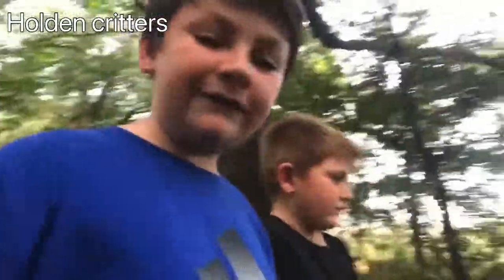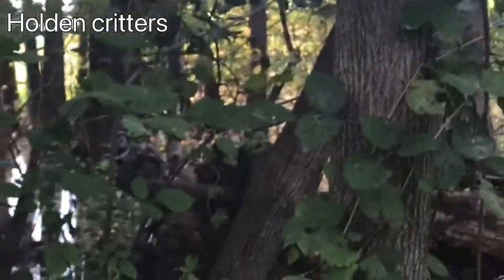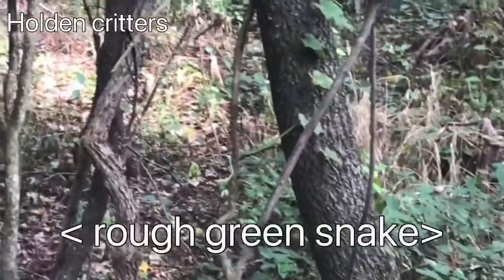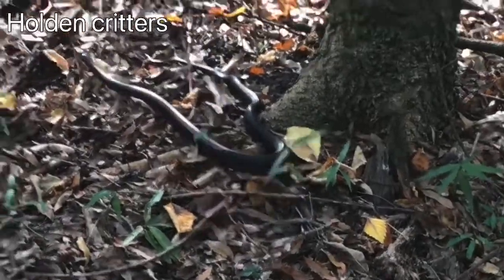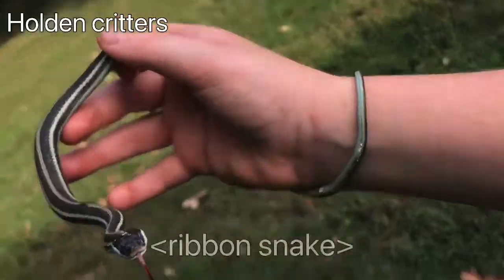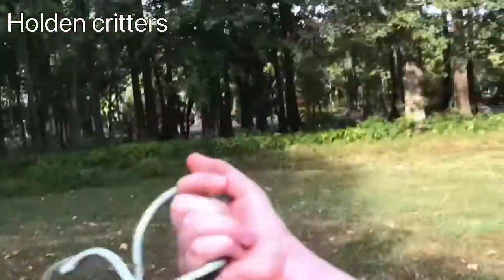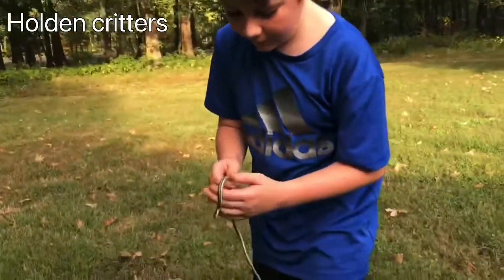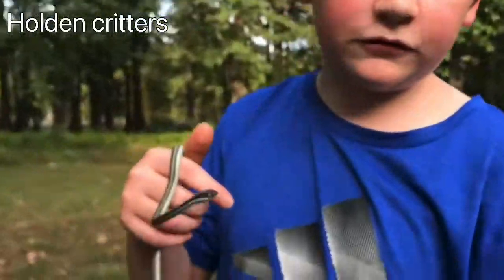Fall Herping video ep.2